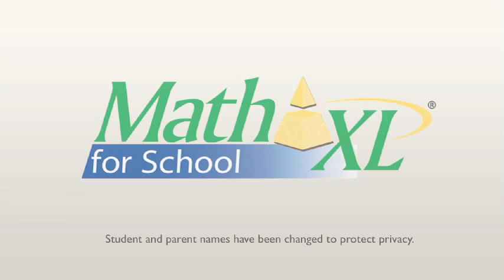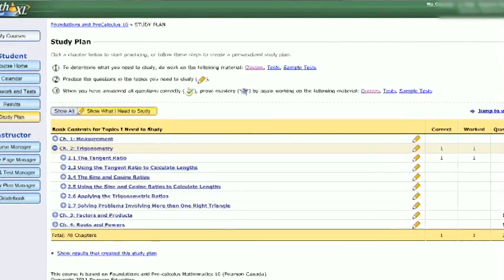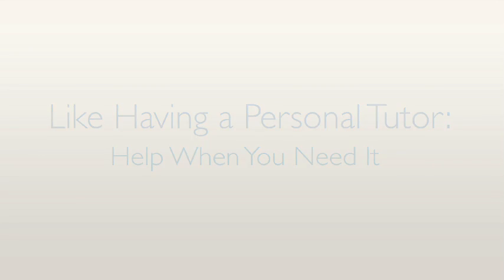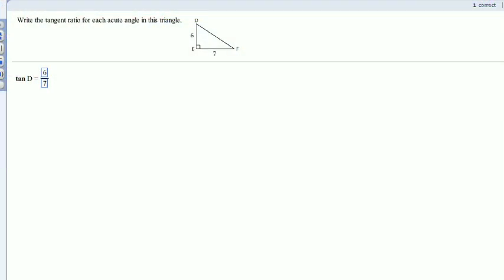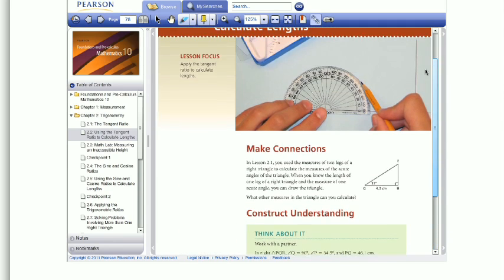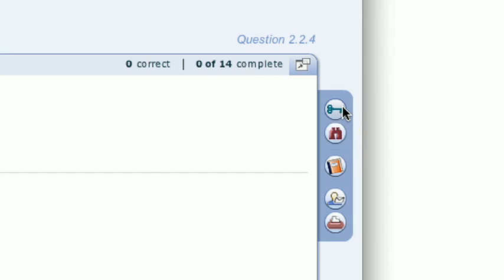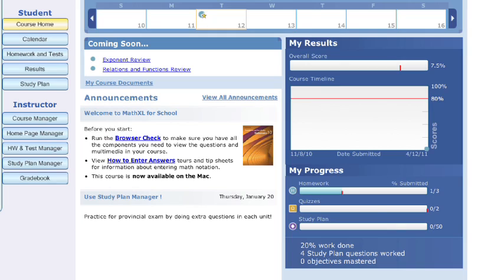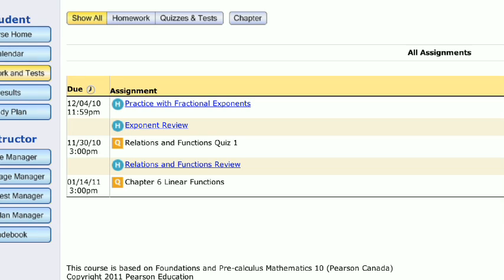Math XL for School: An online Homework and Tutorial System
MathXL is an innovative series of text-specific online courses that is available for Pearson textbooks in mathematics and statistics. Built to support the WNCP-approved Pearson Foundations and Pre-calculus Mathematics 10, Pre-calculus 11 and Pre-calculus 12 student texts.